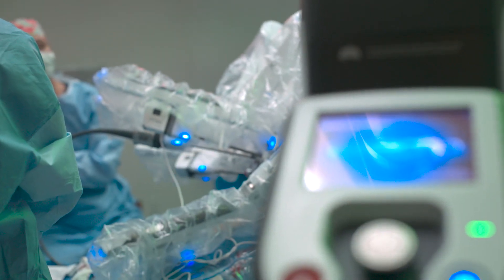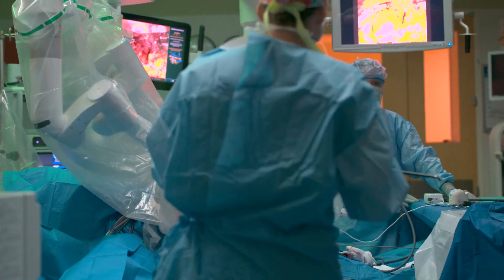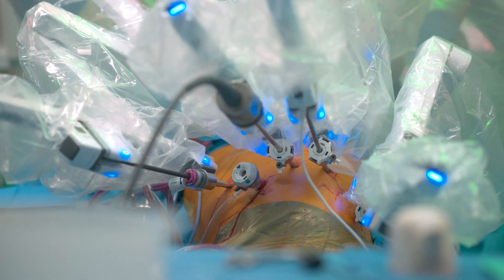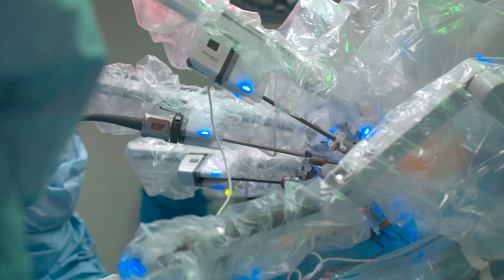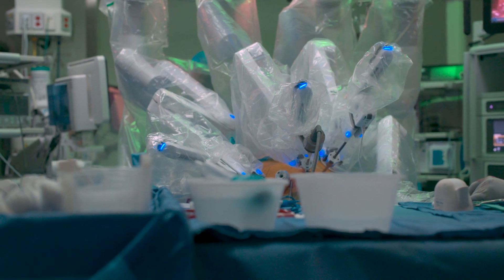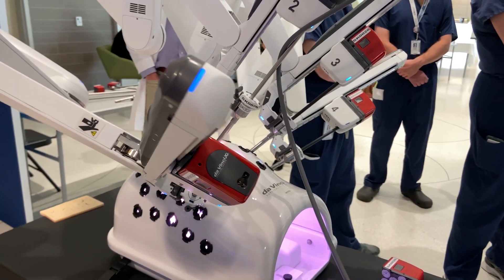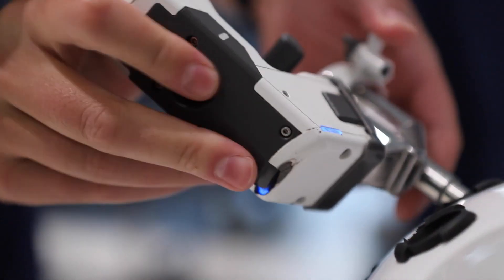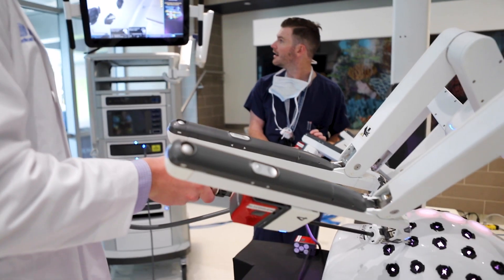Minimally Invasive Gynecologic Surgery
MUSC Women’s Health experts discuss the benefits of minimally invasive and robotic gynecologic surgery.